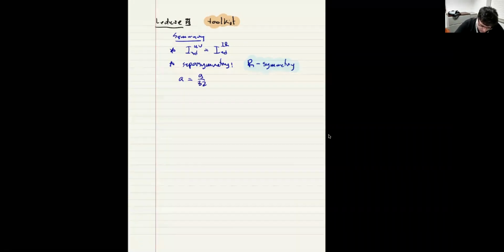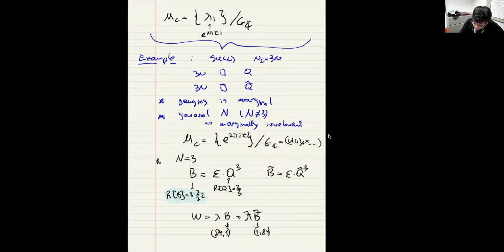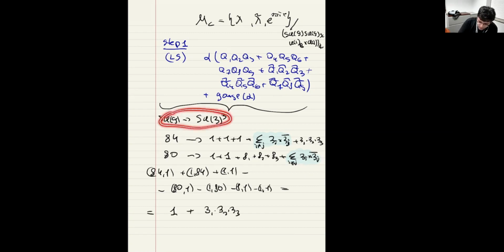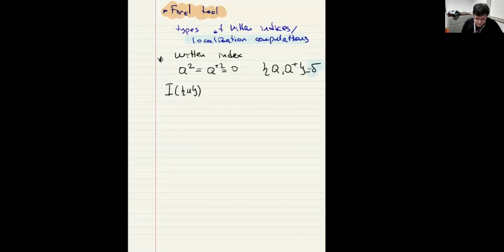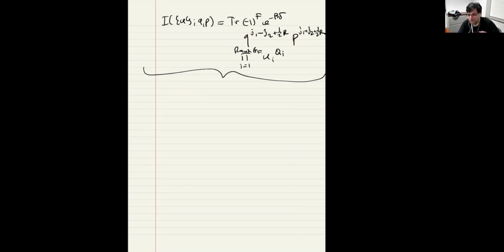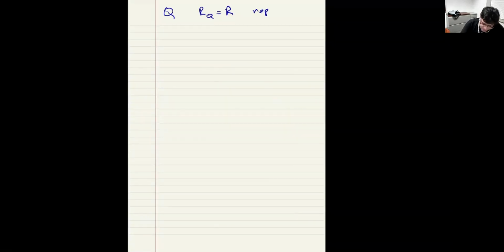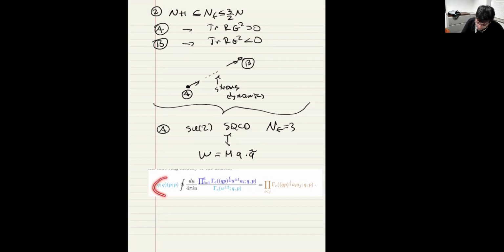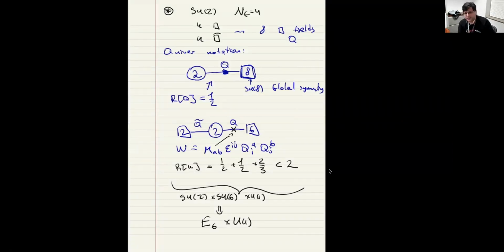Aspects of supersymmetric dynamics and geometry II - Schlomo Razamat